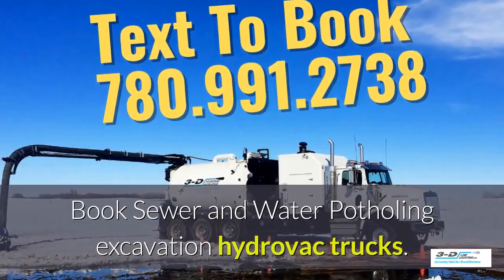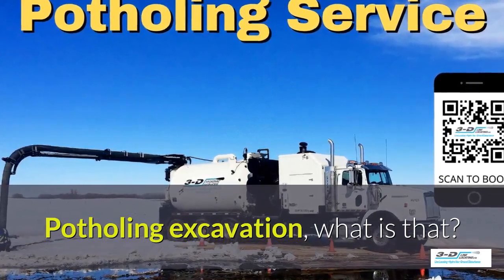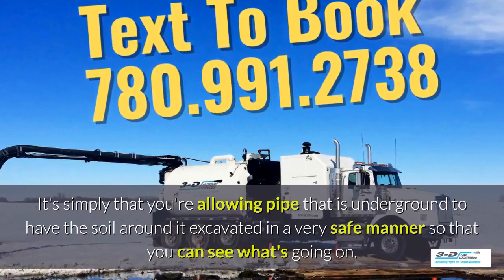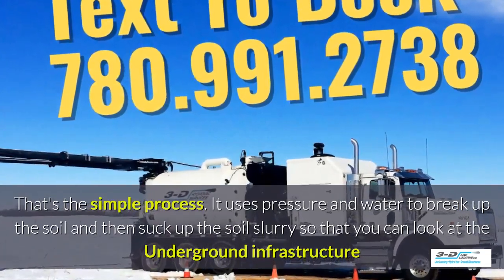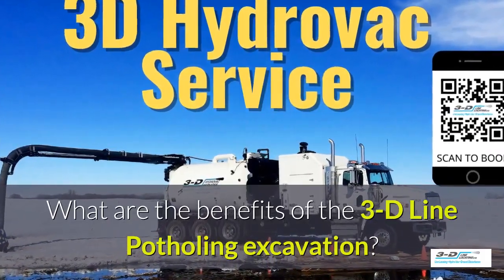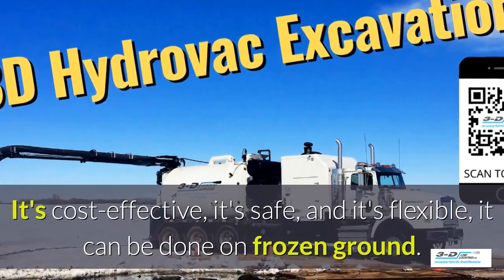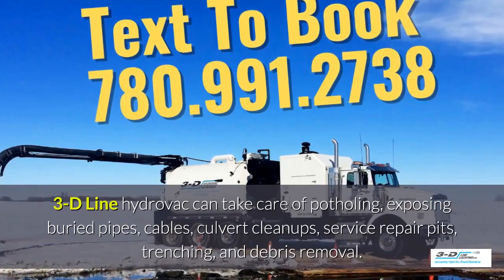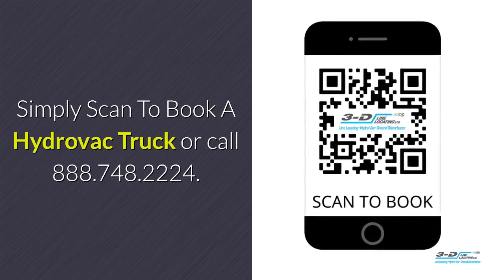Villeneuve 780 991 2738 Text for hydrovac excavation trucks